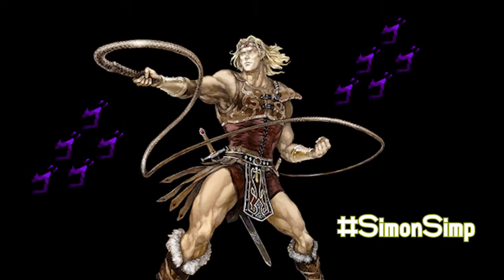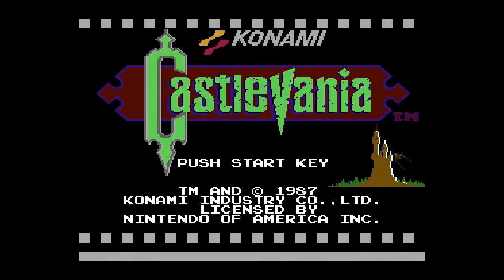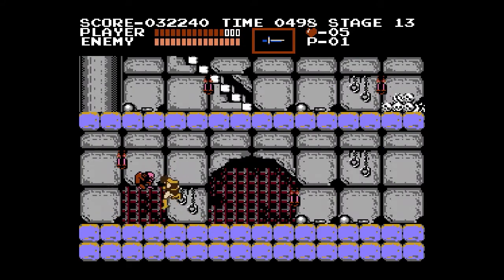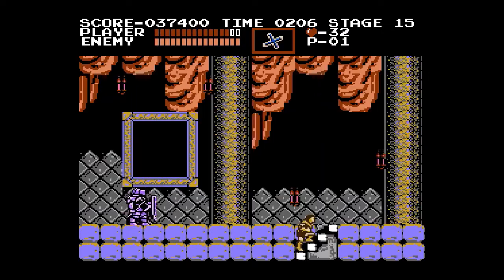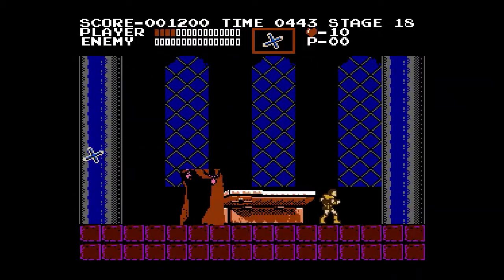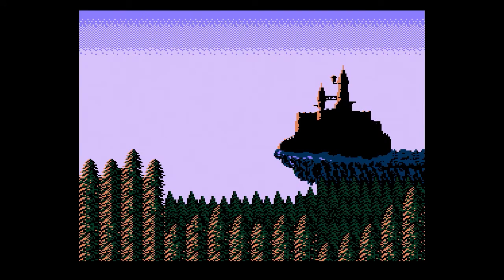Eating Chicken from a Wall | CASTLEVANIA (NES)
Whip, quips, and tips on Castlevania for the NES!

Got a bit bored trying to make this so I ended up going off the rails with the voice over...